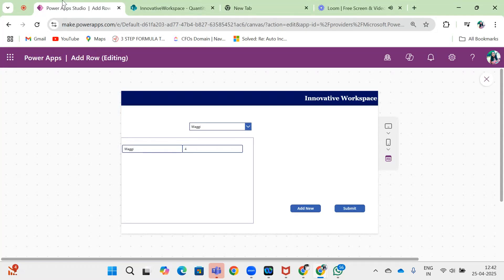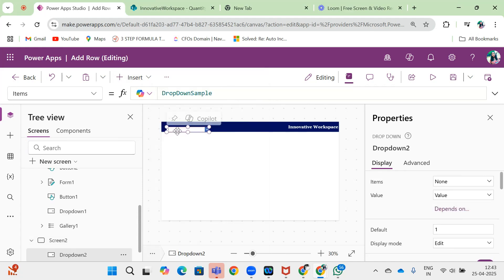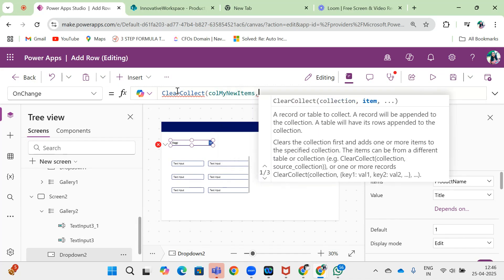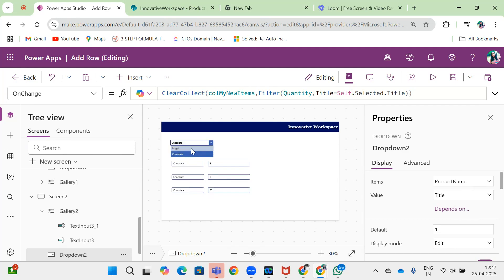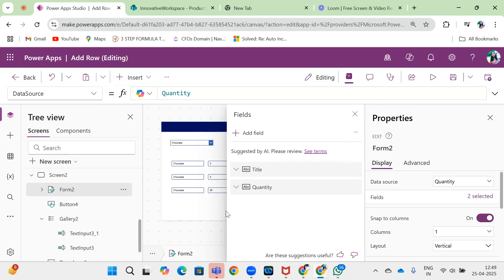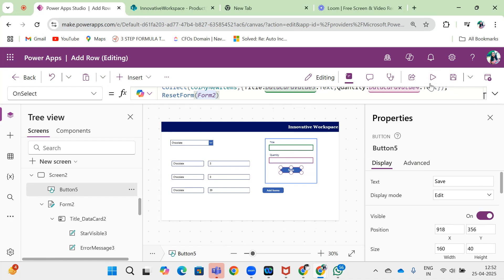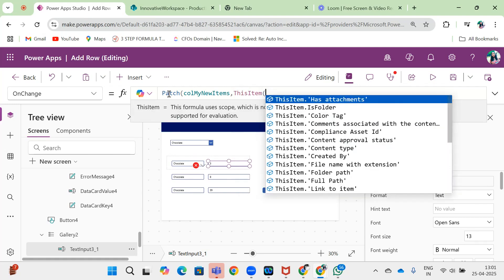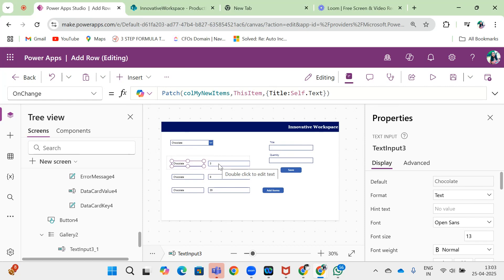How to Add Rows Functionality in PowerApps Gallery 📊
In this video, I demonstrate how to add rows to our editable gallery, specifically focusing on managing data for items. I walk through the steps of creating a new row, updating items, and ensuring the data is collected properly. Please pay attention to the importance of using collections instead of direct data sources to avoid issues with auto-selection. I encourage you to try this out and let me know if you have any questions!